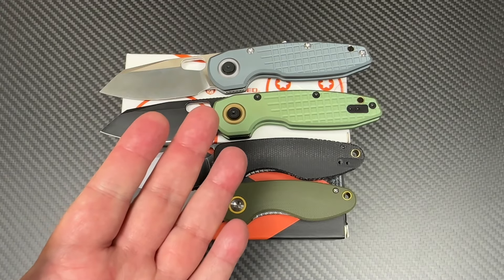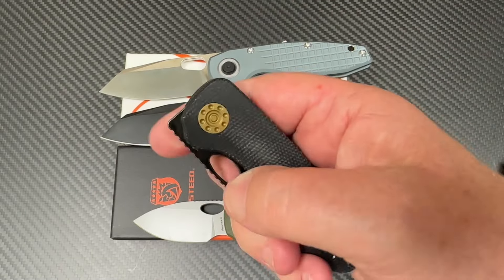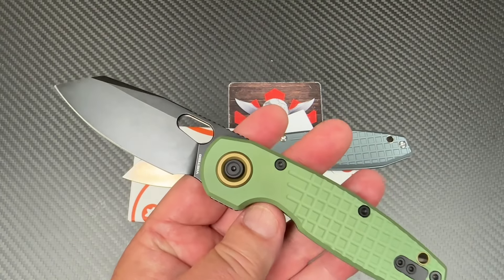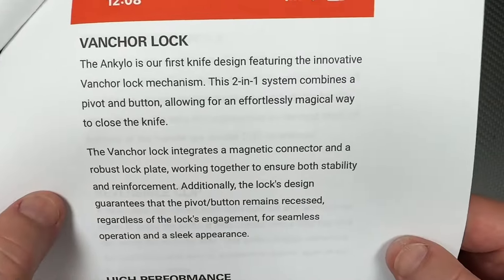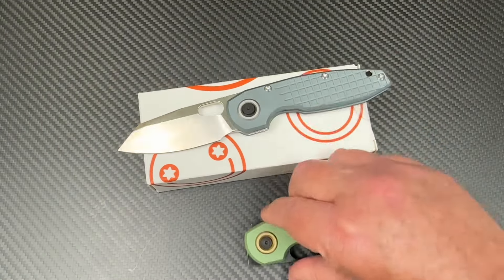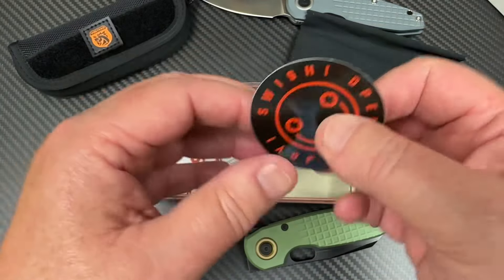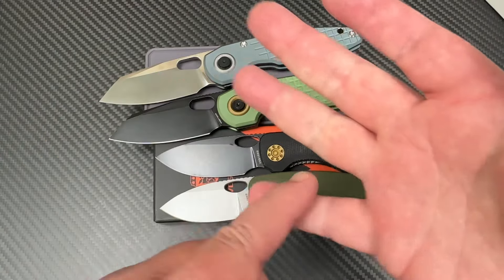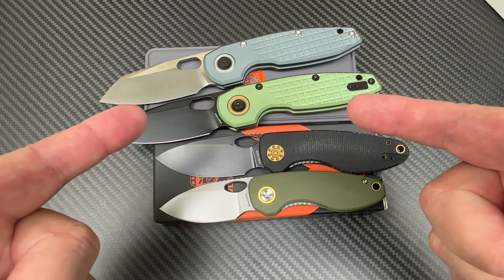Vosteed Acorn Mini & Budget Ankylo !! Discount/ sale information below !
Mini Acorn will be coming on the Vosteed website on July 17th

Amazon Prime Day is From July 10th to July 31st

Amazon Prime Days : Vosteed will have